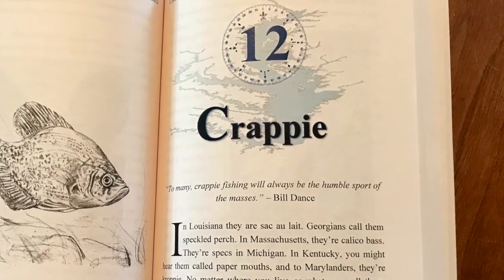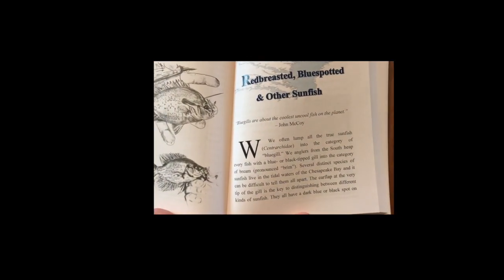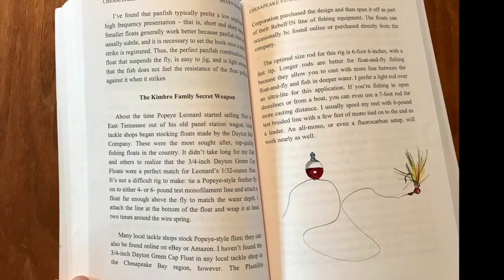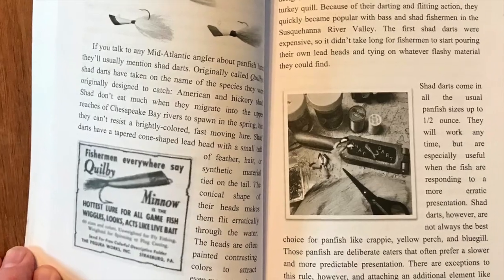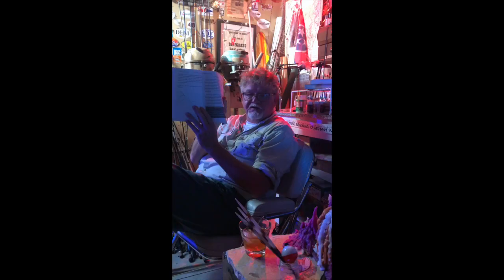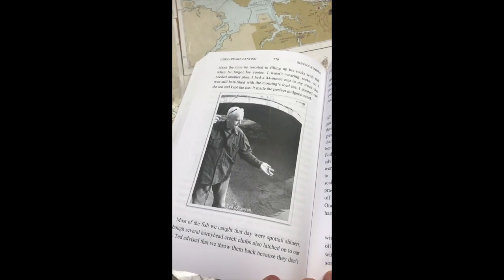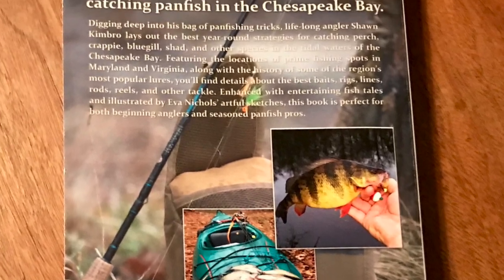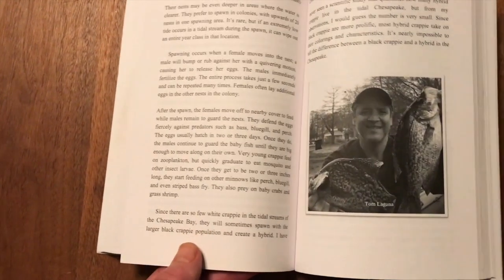How to Catch Chesapeake Panfish - A New Book by Shawn Kimbro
There's nothing more fun than catching panfish in the tidal waters of the Chesapeake Bay. I spent the past two years writing about the techniques in my new book - I've been collecting them my entire life. I hope you enjoy reading it as much as I enjoyed writing it. It's available soon at ChesapeakeLightTackle.com, tackle shops in Maryland and Virginia, Amazon.com, and at other online outlets.